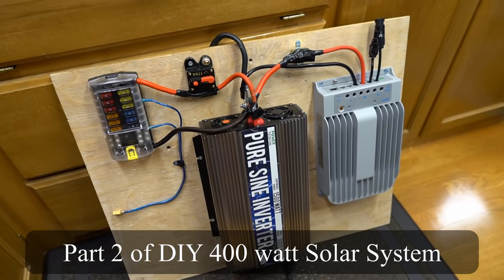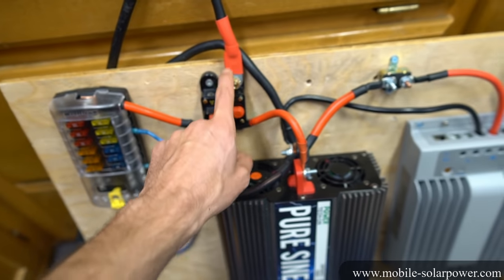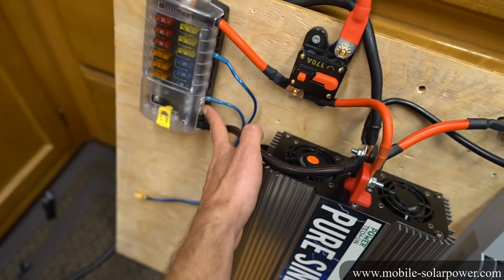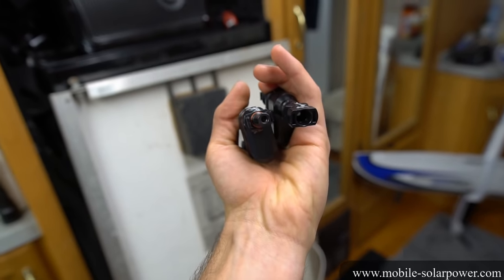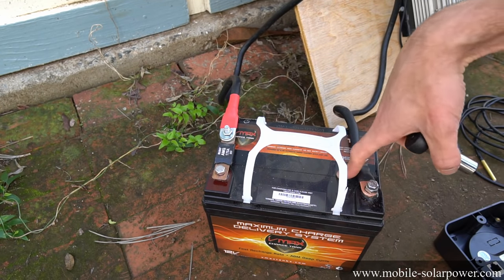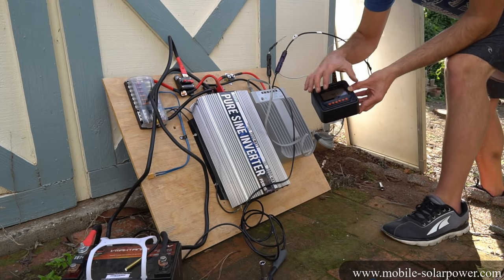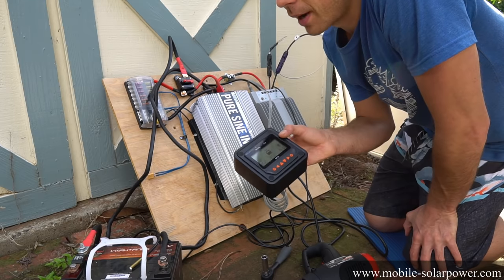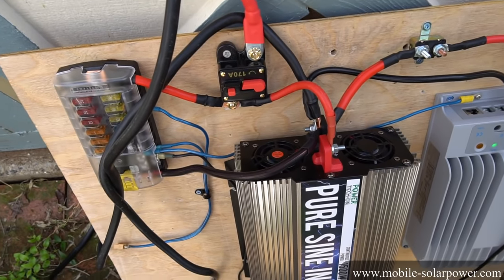DIY 400 Watt Solar Power System Beginner Tutorial *Part 2*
*Signature Solar*
Offgrid One-Stop-Shop. Best Value 48V LiFePO4, Victron and Offgrid Specific Heat Pumps:

*Current Connected*
SOK, Victron, Mr.Cool Heatpumps and High Quality Components:

*Ecoflow Delta*
My favorite plug-n-play solar generator:

*AmpereTime*
Cheapest 12V batteries around:

*Rich Solar*
Renogy's biggest competitor! Similar products, but at a better price:

*Battery Hookup*
Cheap cell deals